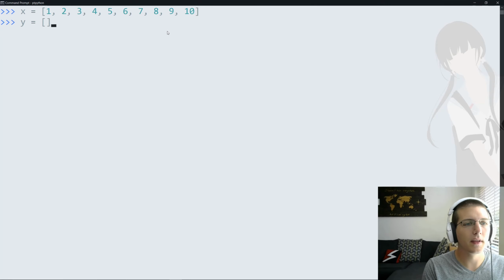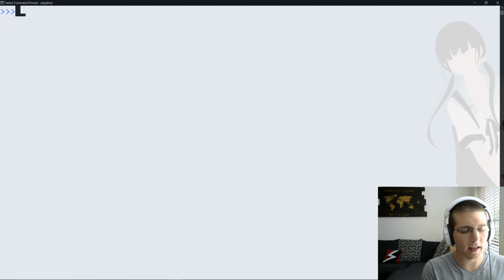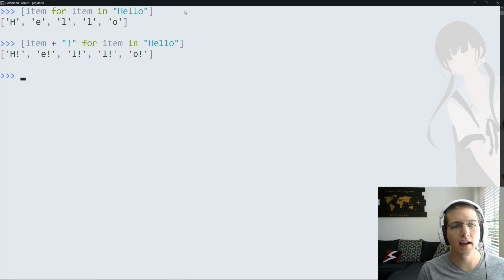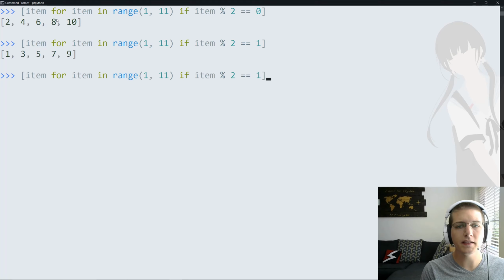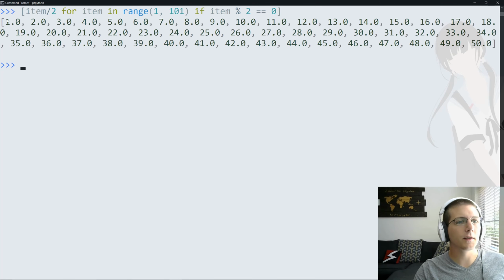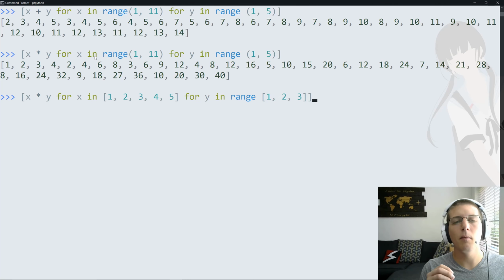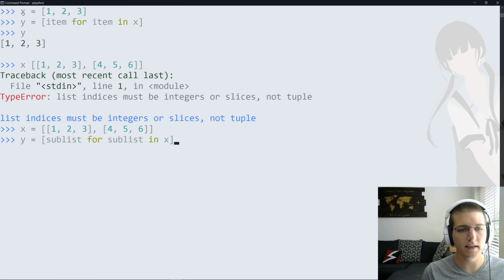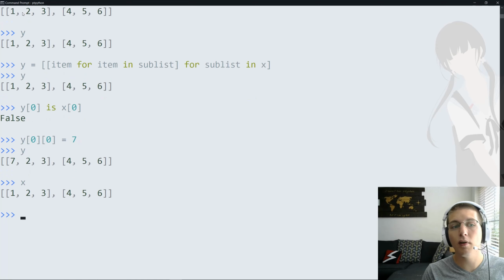The Definitive Guide to List Comprehensions in Python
Learn how to write a list comprehension with The Renegade Coder. Topics covered include modification, filtering, and copying. Content is based on an article by The Renegade Coder called How to Write a List Comprehension in Python

0:00 - Introduction
0:55 - Definition
2:48 - Modification
3:50 - Iterables
5:17 - Filtering
6:53 - Modification and Filtering
7:56 - Nested Loops
9:32 - Copying